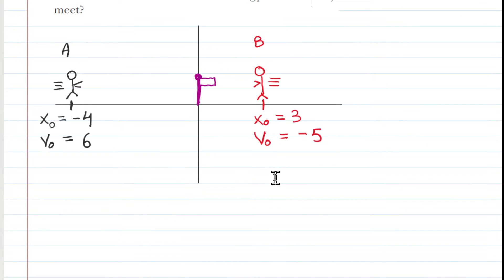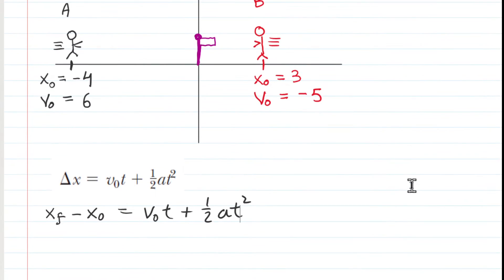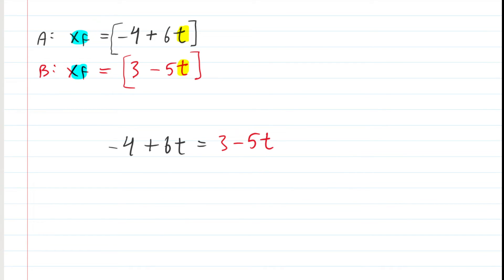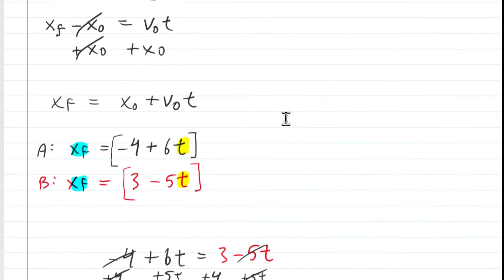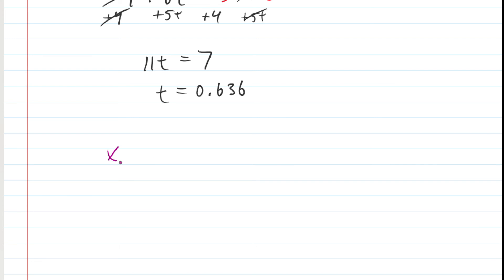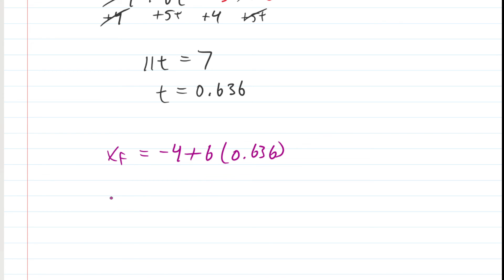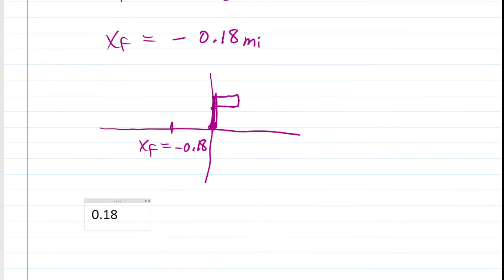Runner a is initially 4.0 mi west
Runner A is initially 4.0 mi west of a flagpole and is running with a constant velocity of 6.0 mi/h due east. Runner B is initially 3.0 mi east of the flagpole and is running with a constant velocity of 5.0 mi/h due west. How far are the runners from the flagpole when they meet?